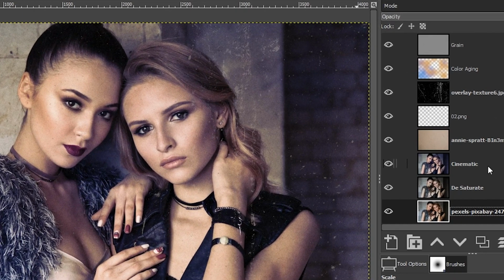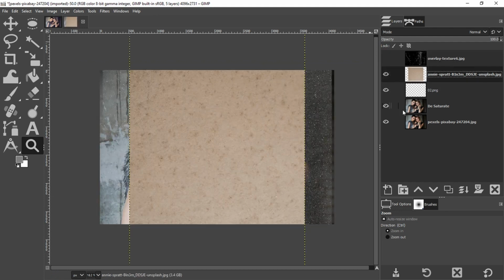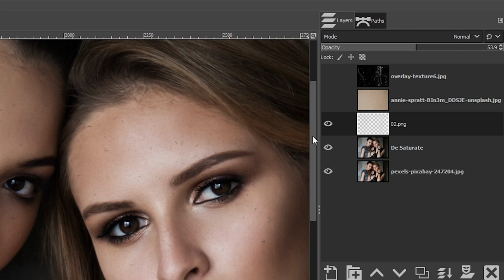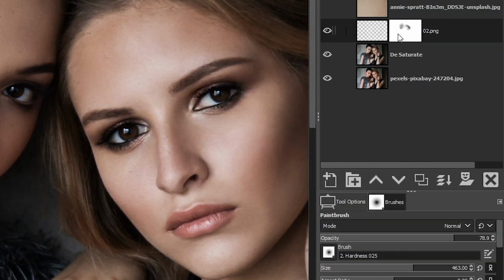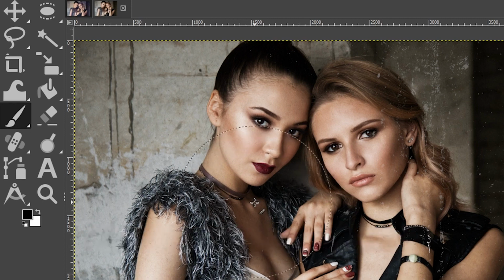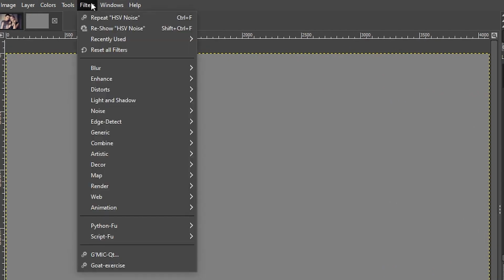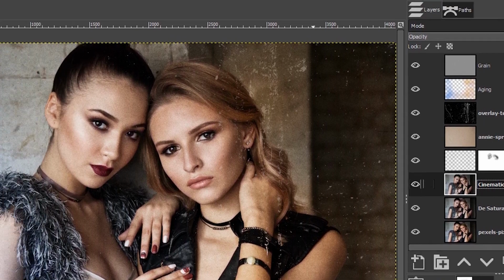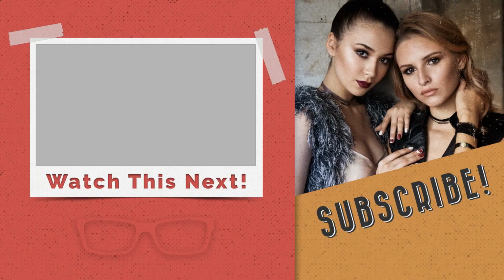How To Create a Retro Style Effect In GIMP tutorial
In today's GIMP photo editing tutorial, you'll discover how to create a retro editing style in GIMP!  Buckle up, 'cause this tutorial is jam-packed with lots of tips and tricks for working with GIMP.

🅼🅰🆂🆃🅴🆁 🅶🅸🅼🅿 & 🆂🅰🆅🅴 🆄🅿 🆃🅾 80% 🅾🅵🅵!